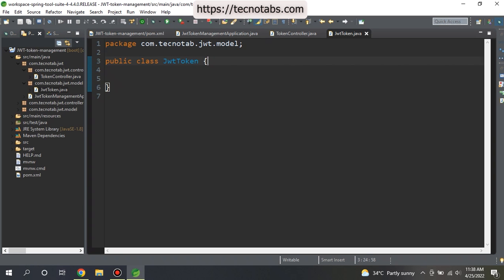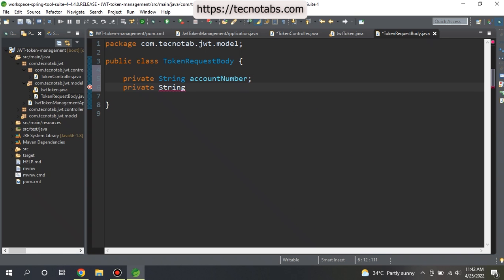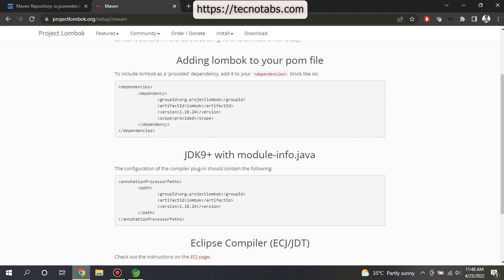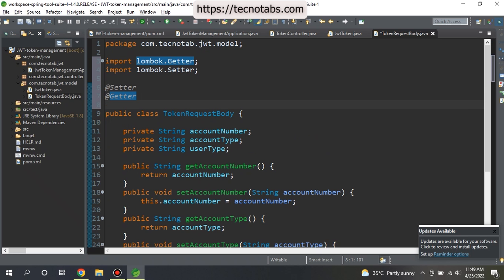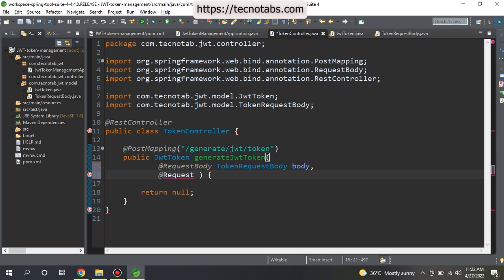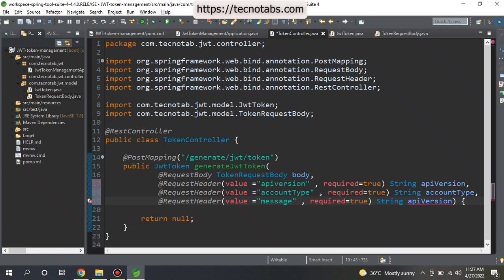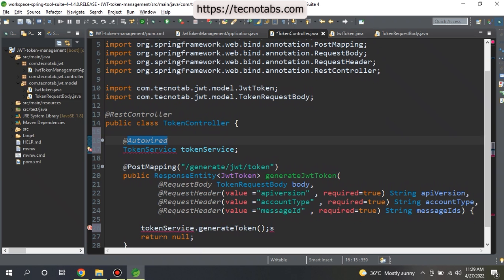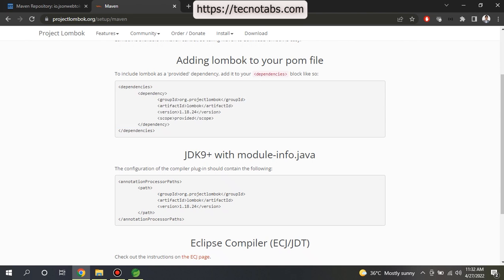3. Learn Spring Boot and JWT Token from Scratch: A Beginner's Tutorial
Learn Spring Boot and JWT Token from Scratch: A Beginner's Tutorial

In this tutorial, we will be covering the basics of Spring Boot and JWT token. Spring Boot is an open-source Java-based framework that is used to create stand-alone, production-grade applications. JWT (JSON Web Token) is a secure way of transmitting information between two parties. It is a compact, URL-safe means of representing claims to be transferred between two parties. In this article, we will explain what JWT is, why we use it, and why it is important to learn.

What is JWT?
JWT stands for JSON Web Token. It is a secure and compact way of transmitting information between two parties. It is encoded in JSON, which is a lightweight data-interchange format. JWT tokens are digitally signed, which makes them tamper-proof.

Why do we use JWT?
JWT is commonly used for authentication and authorization purposes. When a user logs in to a system, the system generates a JWT token that contains the user's information. This token is then sent back to the user's browser, where it is stored in a cookie or local storage. On subsequent requests, the token is sent back to the server, where it is used to authenticate the user.

Why is learning JWT important?
Learning JWT is important because it is becoming the de facto standard for authentication and authorization. It is used by many modern web frameworks, including Spring Boot. By learning JWT, you will be able to understand how modern web applications handle authentication and authorization. This knowledge will be useful if you are developing web applications or working in a security-related field.

Spring Boot and JWT Token
Spring Boot is a popular framework for building Java-based web applications. It provides a set of tools and conventions that make it easy to create standalone, production-grade applications. Spring Boot also has excellent support for integrating with other frameworks and technologies, including JWT.

To use JWT with Spring Boot, you need to add the appropriate dependencies to your project. Once you have added the dependencies, you can start using JWT with Spring Boot. Spring Boot provides a set of classes that make it easy to create, sign, and verify JWT tokens.

Conclusion
In this article, we have covered the basics of Spring Boot and JWT token. We have explained what JWT is, why we use it, and why it is important to learn. We have also discussed how to use JWT with Spring Boot. By learning JWT and Spring Boot, you will be well-equipped to build modern web applications that are secure and reliable.

Ignore
Spring Boot,
JWT Token,
Tutorial,
Beginner's Guide,
Web Development,
RESTful API,
Authentication,
Security,
Java Programming,
Backend Development,
Spring Framework,
JSON Web Tokens,
Coding Tutorial,
Step by Step Guide,
Practical Example,
API Development,
Java Web Development